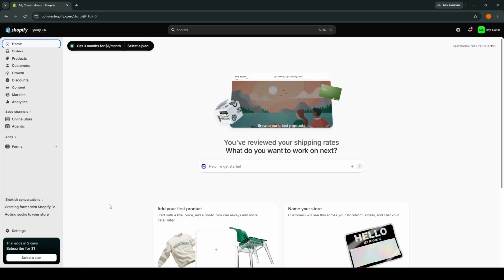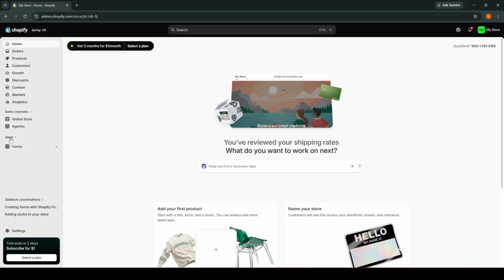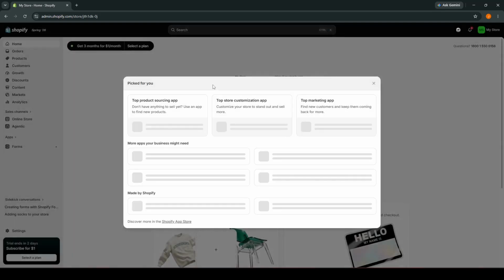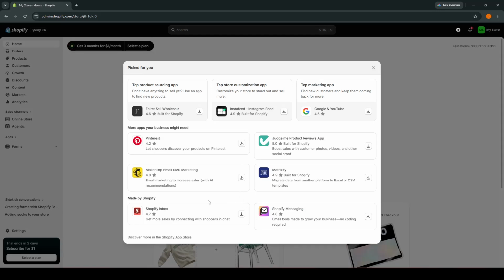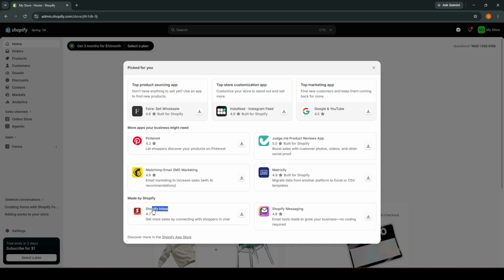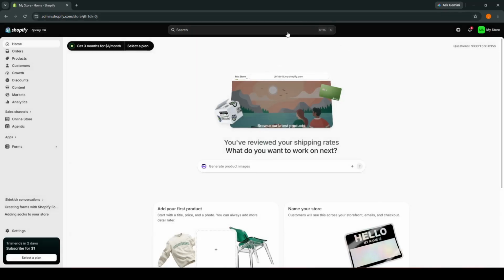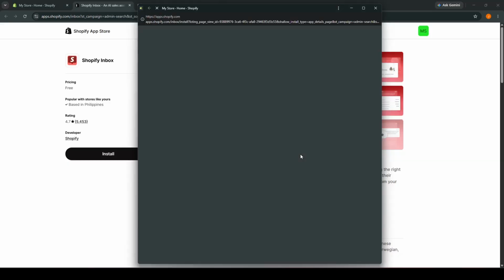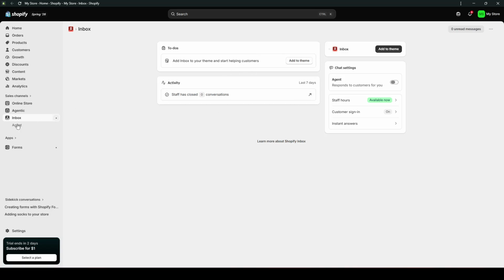How to Create a Newsletter on Shopify [2026 Guide]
Learn how to create a newsletter on Shopify step by step so you can grow your audience faster. In this tutorial, we walk through Shopify Email setup, list building, templates, and sending your first campaign. If you search how to add a newsletter signup, Shopify email marketing, or create subscriber lists, this will help.